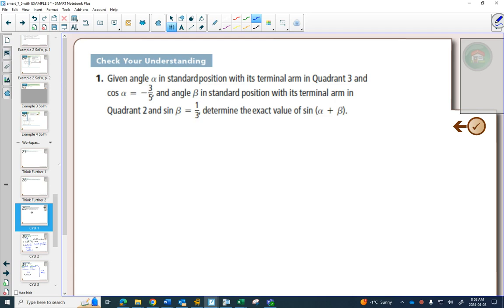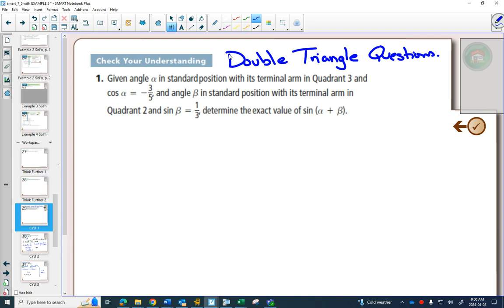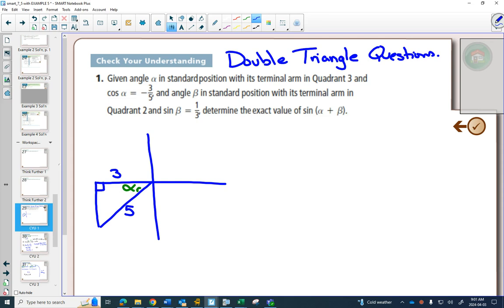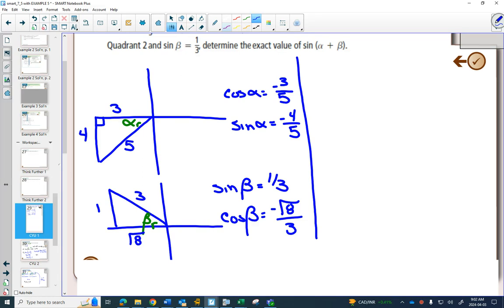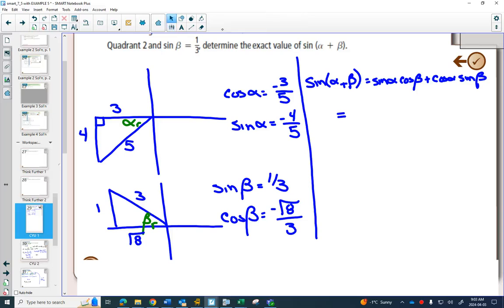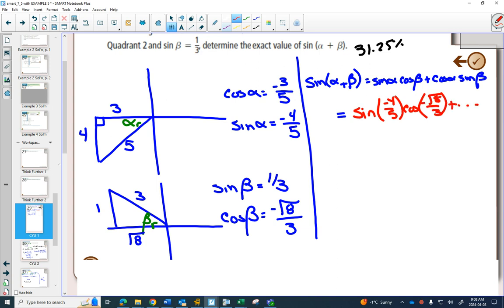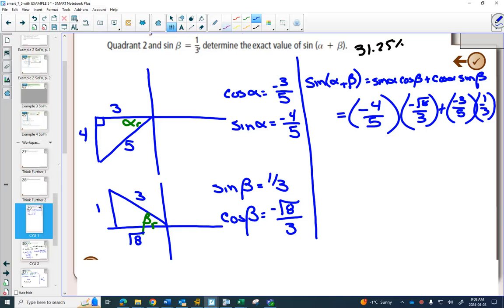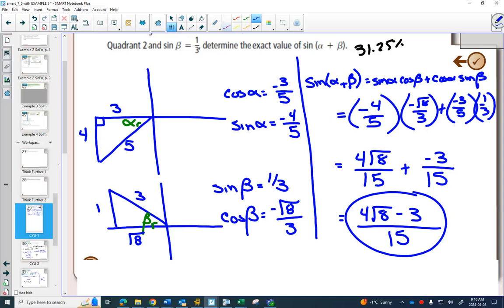40SP 7 5 Example 1